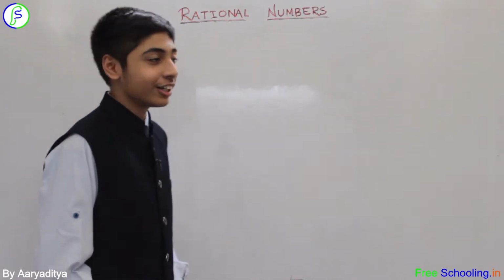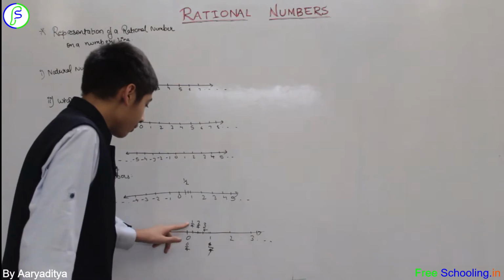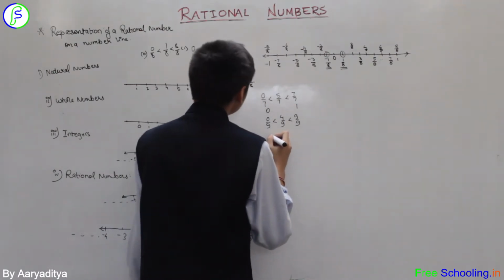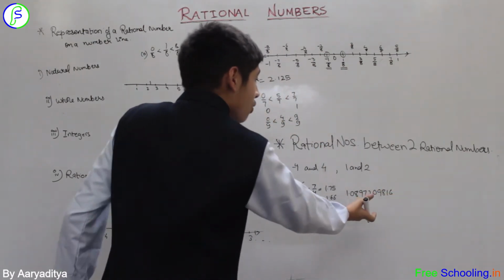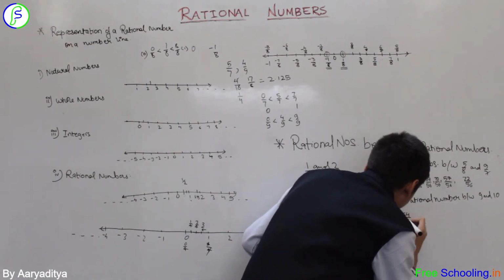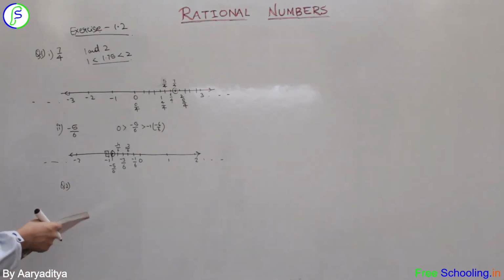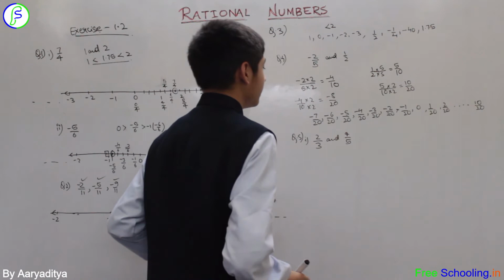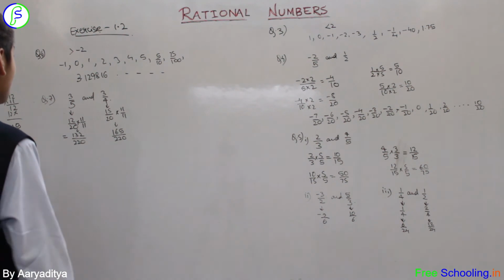Class VIII NCERT Mathematics | Ch 1-Rational Numbers Ex. 1.2 Solution| With Concepts |Free Schooling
A solution to NCERT Class VIII (8th) Mathematics Exercise 1.2 alongwith explanation of theory/concept by Aryaditya.